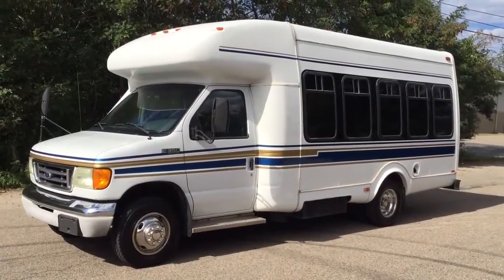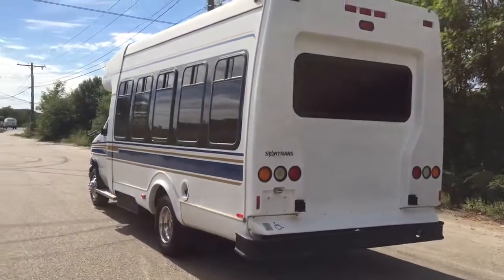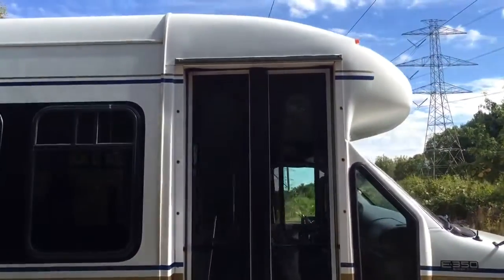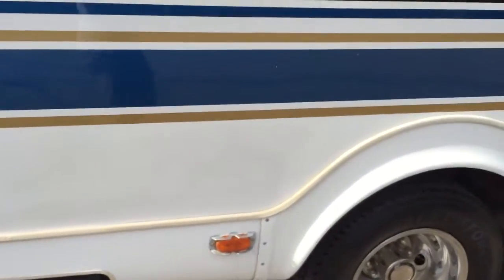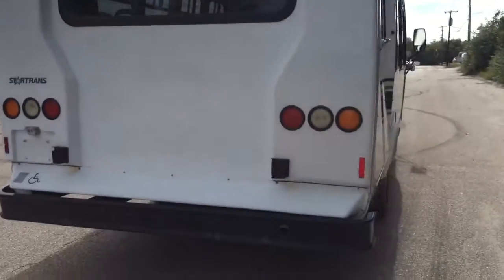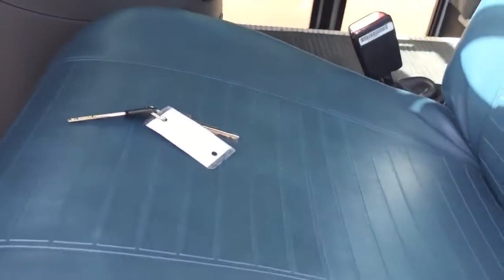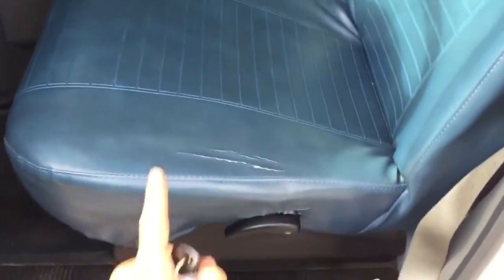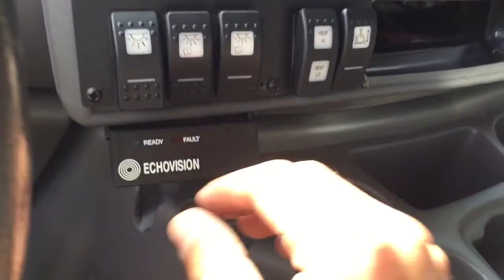2003 Ford E-350 E350 SUPER DUTY 15 PASSENGER BUS - ONE OWNER NO ACCIDENTS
Hello,

This is a wonderful 2003 Ford E-350 Super Duty 15 Passenger bus with only 98k miles and has only had ONE OWNER since new and was just services with $10k of service work and 6 BRAND NEW TIRES.  It is ready to go for many more years!

Please call with any questions.
Thanks
Marcus
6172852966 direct